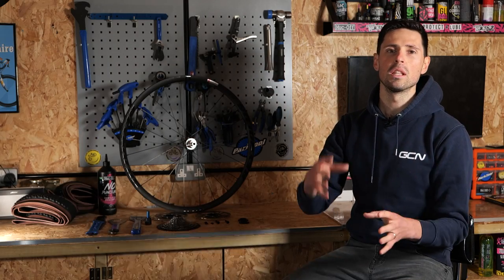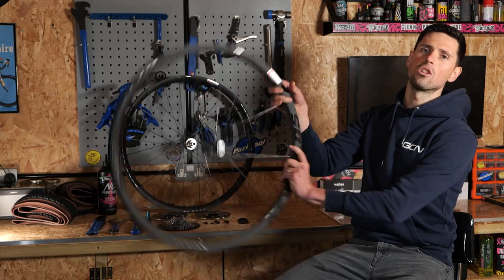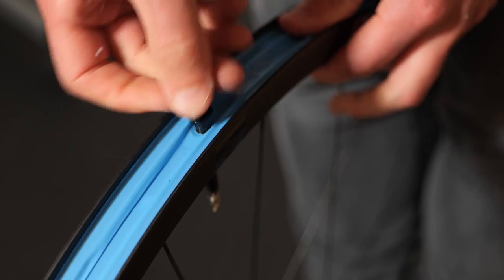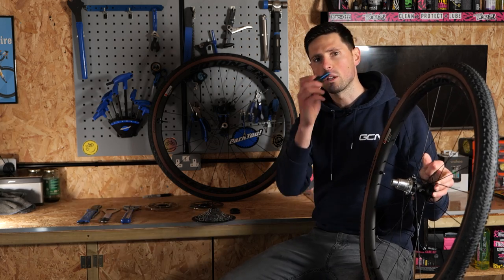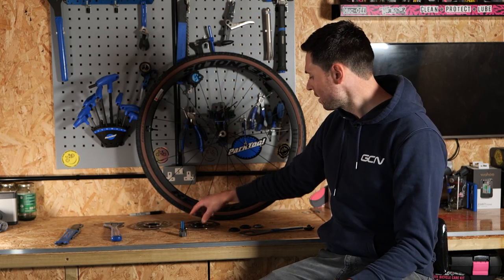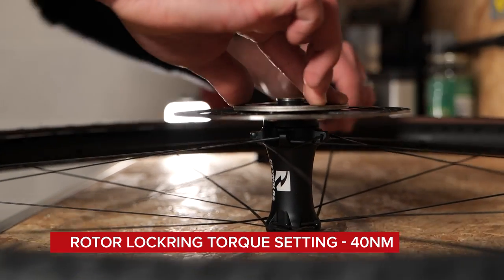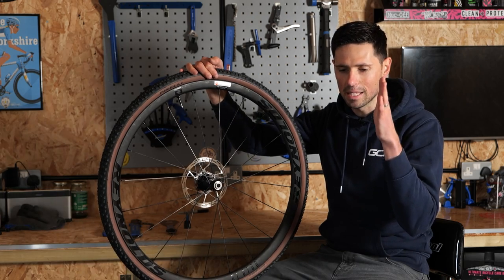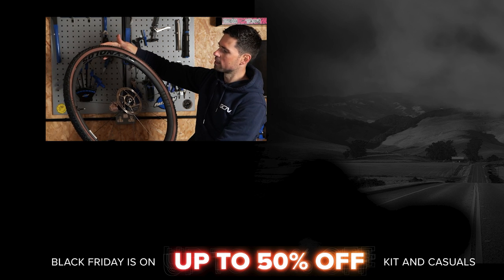How To Set Up A Bike With Two Different Wheelsets | Maintenance Monday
With the advent of gravel and adventure bikes, it has become more common for cyclists to want to have one bike, but two separate wheelsets, creating a more versatile bike, without buying two whole bikes. Alex shows you how you can easily set up two different wheelsets on one bike.

Chapters:
0:00 - Intro
0:13 - What You Will Need
1:05 - Installing The Tyres
1:29 - Installing The Cassette
2:03 - Installing The Disc Brake Rotors
3:04 - Aligning Your Brakes

Would you rather have two specific bikes for road and gravel, or one bike with two wheelsets?

Precarious - Larry Poppinz
Senses - Pableno